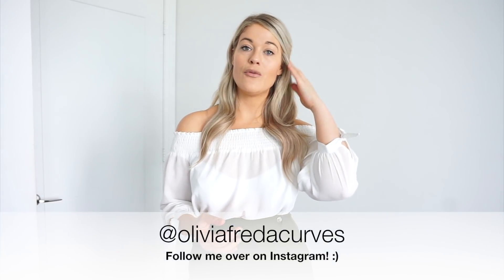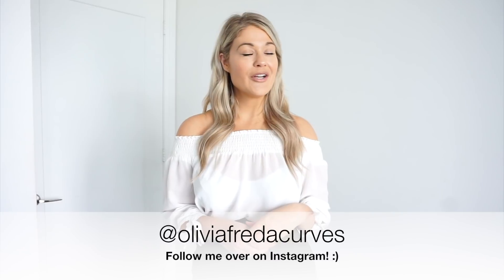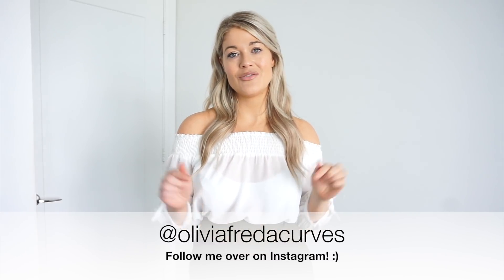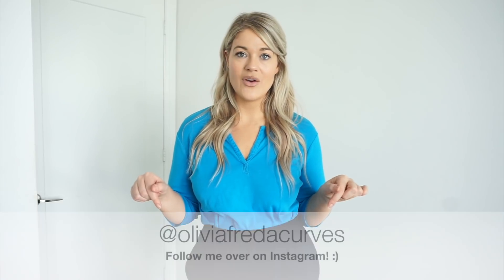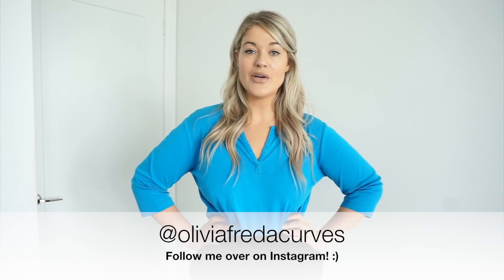SUMMER THRIFT HAUL | Midsize / Curvy Thrifted Summer Outfits!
Hi babes! Today I have a bit of a different video with some thrifted outfits that I've put together either fully thrifted or styled with items I already have in my closet.

MY CURVY STATS:
Height: 5 ft 9 1/2
Bust: 38 DD
Waist: 30
Hips: 42